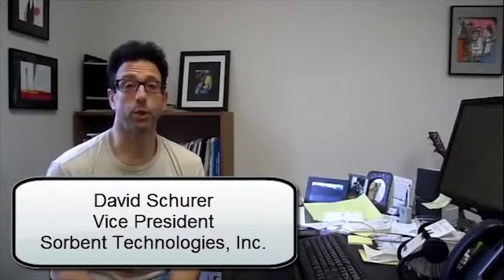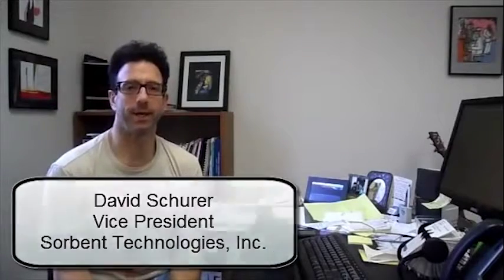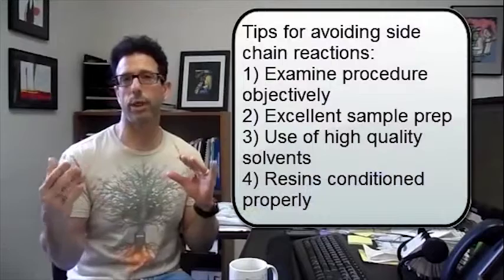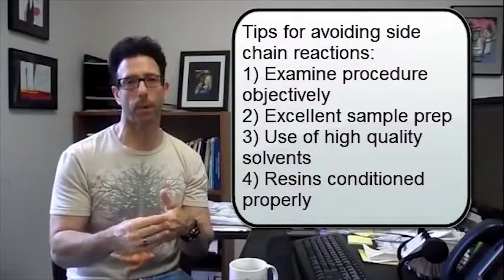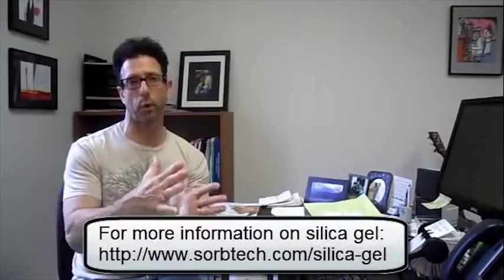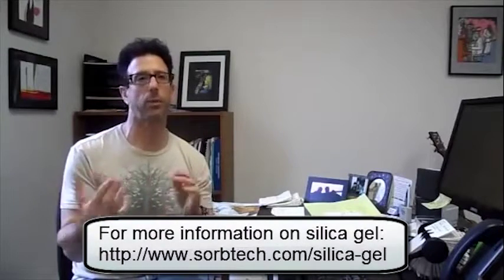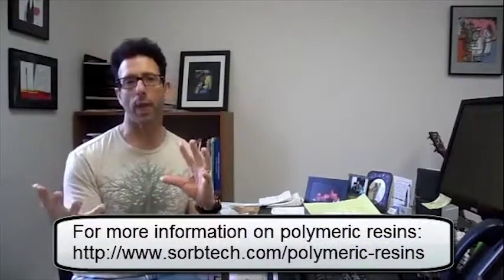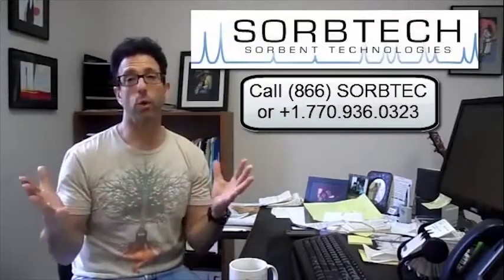Side Chain Reactions What they are and how to avoid them 1